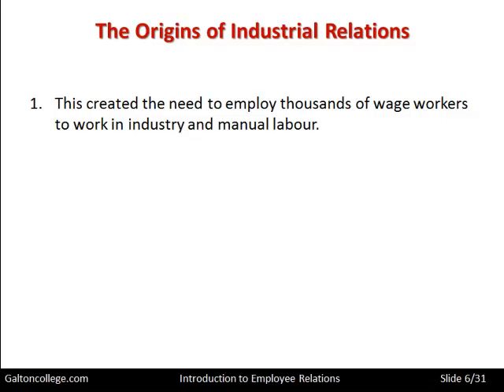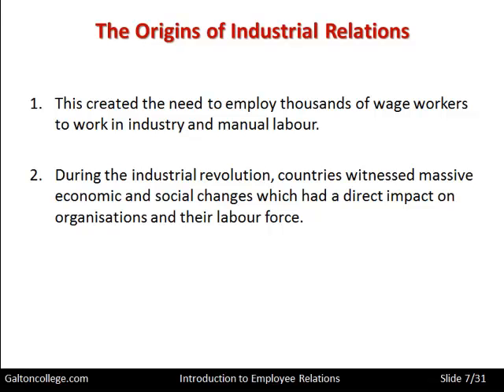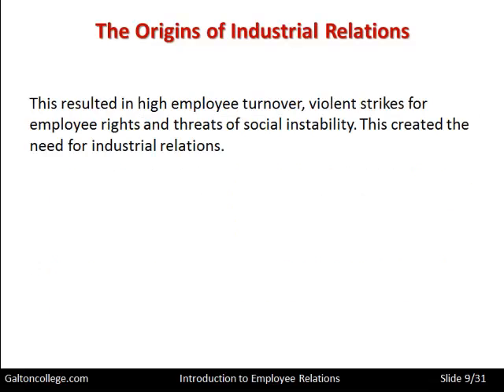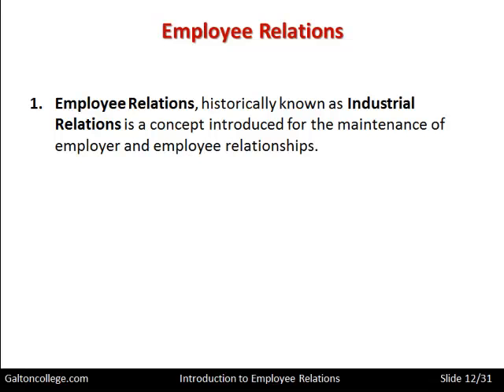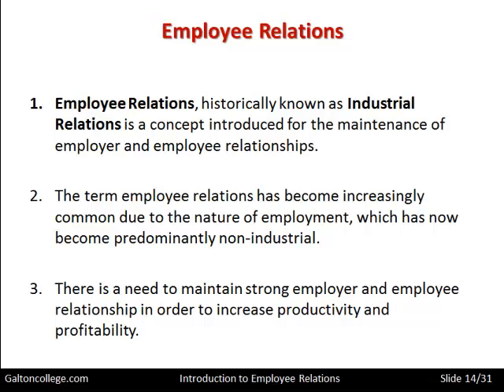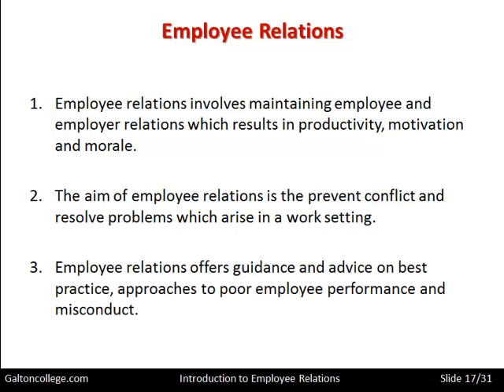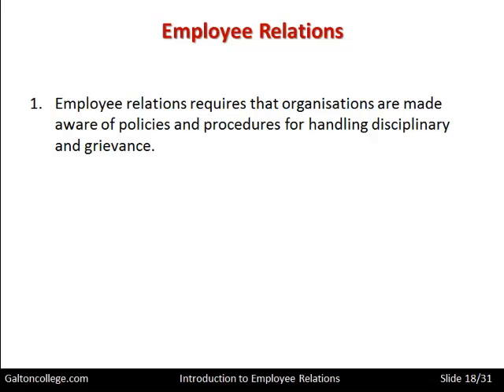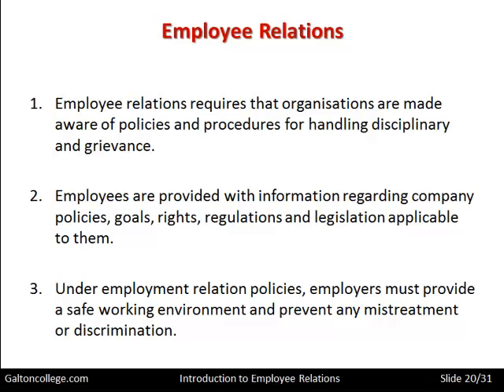Introduction to Employee Relations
Welcome to this YouTube video on Employee Relations Theoretical Perspectives! In this video, we will discuss the various theoretical perspectives that can help you understand the dynamics of employee relations in organizations.

Employee relations refer to the interactions and relationships between employers and employees within an organization. It includes issues such as employment contracts, working conditions, employee rights, communication, and more. Theoretical perspectives provide a framework for understanding how these issues impact the relationship between employers and employees and the success of the organization.

One of the key theoretical perspectives we will discuss in this video is the unitarist perspective. This perspective sees the organization as a unified entity, with management and employees working together towards a common goal. According to this perspective, conflicts between management and employees are seen as a result of misunderstandings, communication breakdowns, or external factors such as market conditions. To address these issues, unitarists emphasize the importance of effective communication and teamwork between management and employees, as well as the need for shared values and goals.

Another important theoretical perspective we will explore is the pluralist perspective. This perspective recognizes that the interests of management and employees may not always align, and that conflicts between the two are an inherent feature of employee relations. Pluralists believe that effective employee relations require a balance of power between management and employees, and the involvement of trade unions and other employee representatives in negotiations and decision-making. They also emphasize the importance of employee voice and participation in shaping organizational policies and practices.

A third theoretical perspective we will discuss is the critical perspective. This perspective views employee relations as a product of broader social, economic, and political structures and cannot be fully understood without considering these wider factors. Critical theorists argue that the interests of management and employees are fundamentally opposed, and that conflicts between the two are rooted in the unequal distribution of power and resources within society. To address these issues, critical theorists call for radical changes to the way that organizations are structured and managed, including the redistribution of power and the promotion of greater democracy and participation in decision-making.

Throughout this video, we will examine each of these theoretical perspectives in detail, exploring their strengths and weaknesses as well as their implications for practice. We will also use real-world examples to illustrate how these theoretical perspectives play out in practice.

By the end of this video, you will have gained a solid understanding of the various theoretical perspectives on employee relations and how they can help you manage these issues in your organization. You will also have developed critical thinking skills and the ability to evaluate different theoretical perspectives and their implications for practice.

So, if you are interested in gaining a deeper understanding of employee relations and how theoretical perspectives can help you manage these issues in your organization, this video is for you! Watch now and take the first step towards becoming a more effective employee relations manager.